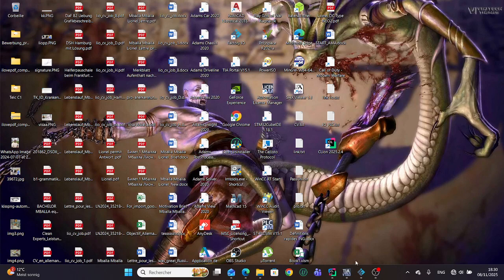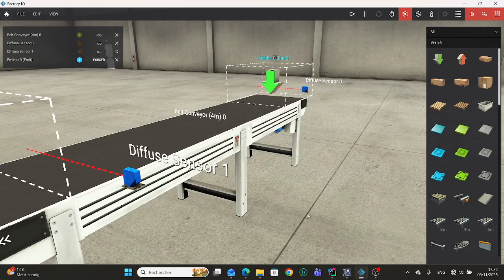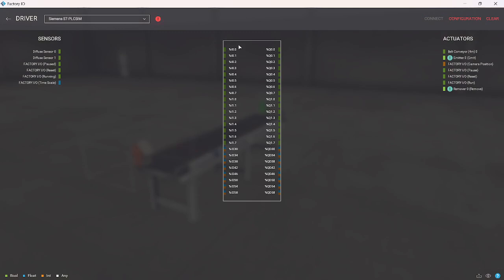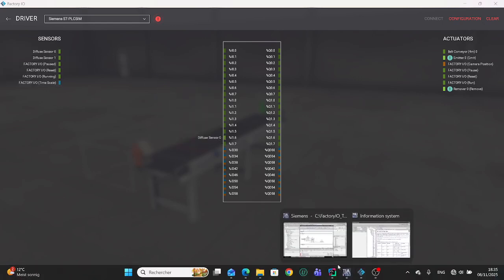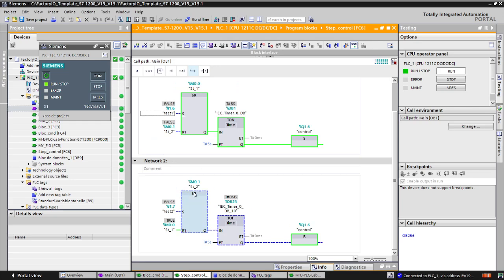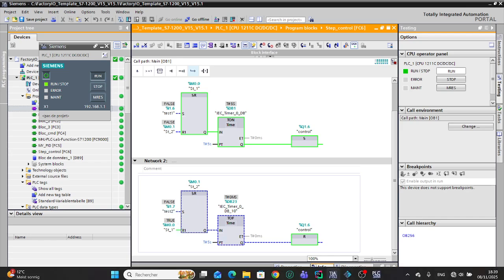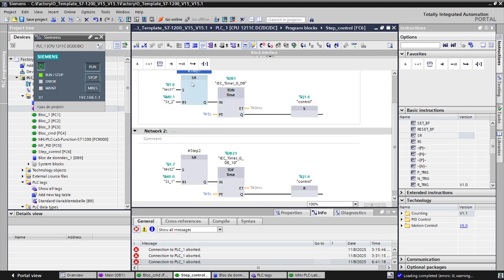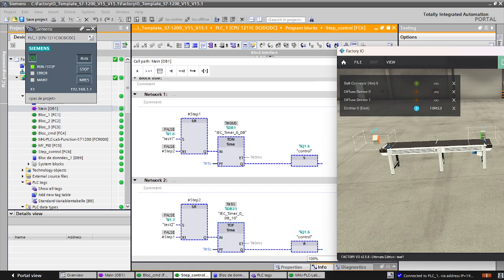simple code Graph Set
coo-simulation TIA-portal V15 and FACTORY I/O